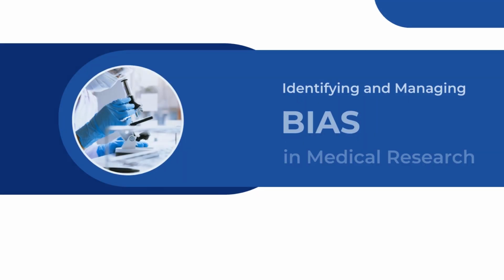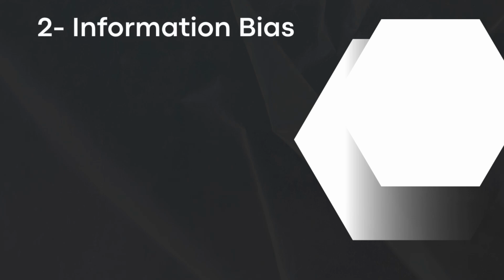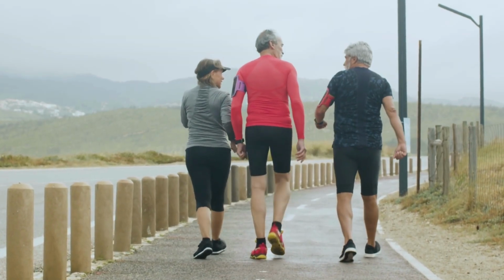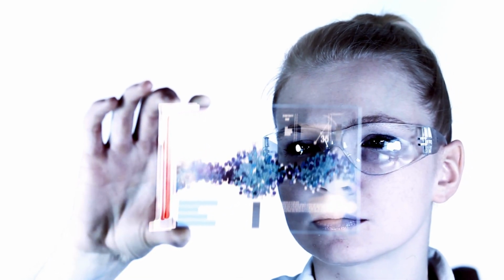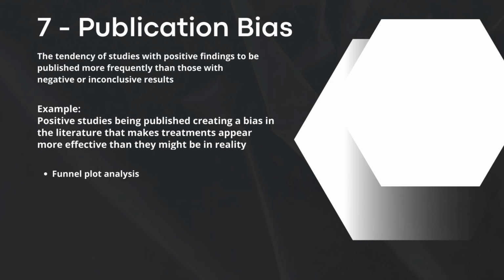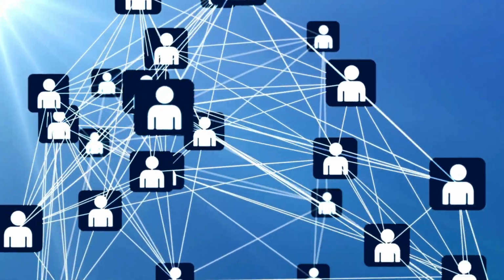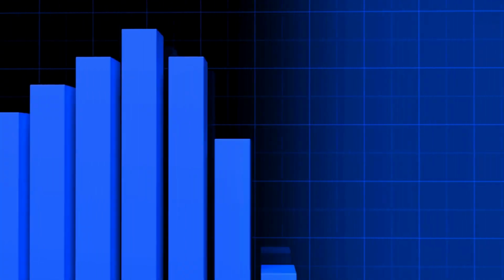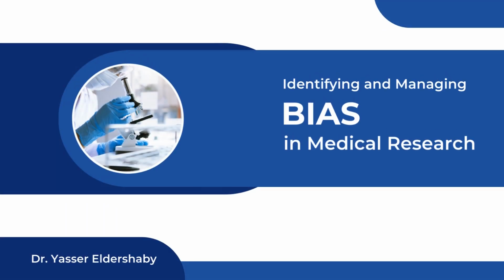Identifying and Managing Bias in Medical Research | Critical Appraisal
In this Critical Appraisal Training Tutorial, we explain the different types of  Bias in Medical Research, how to identify and prevent them. This is very important for medical affairs and healthcare professionals evaluate different types of research papers for critical appraisal or to enhance the decision making process in healthcare (to make Evidence-based clinical decisions)